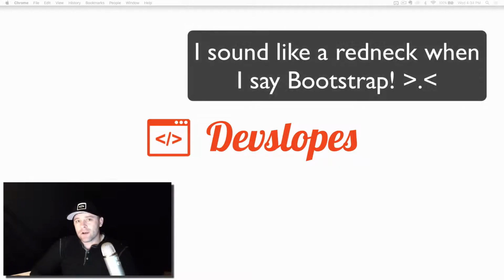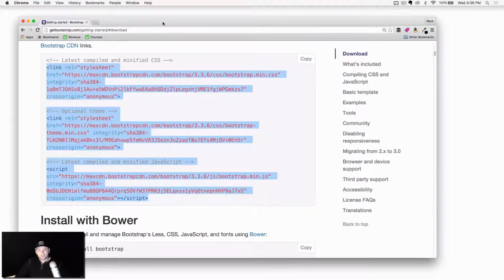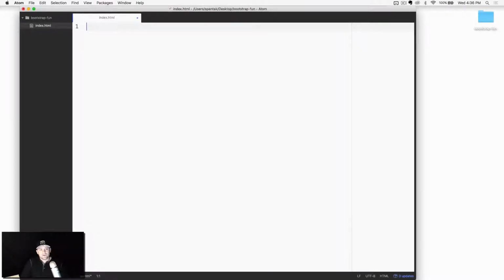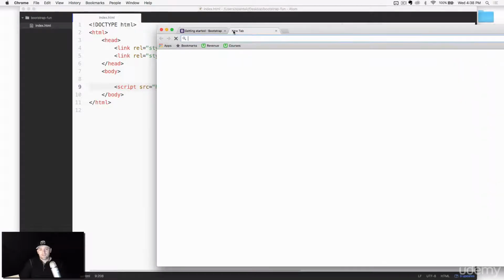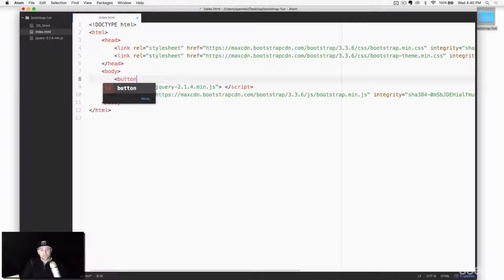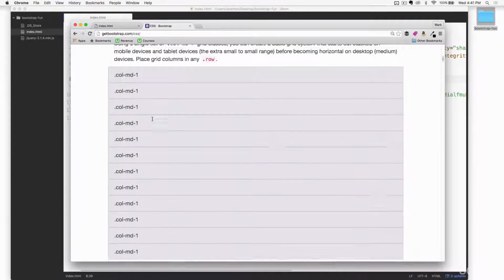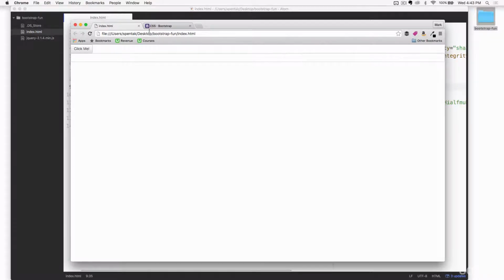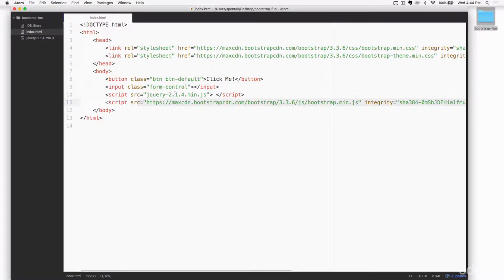024 Bootstrap Overview